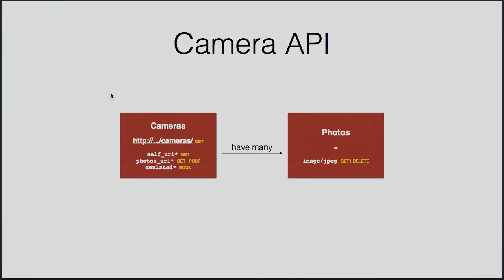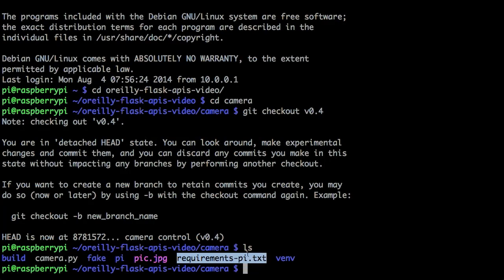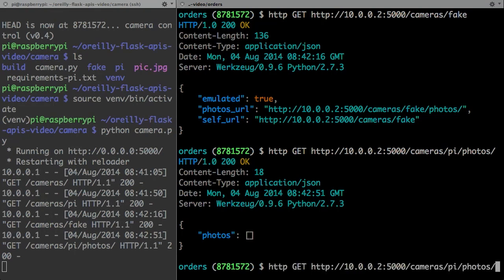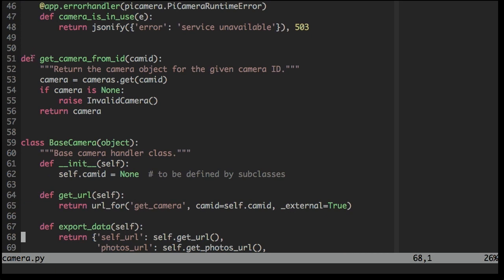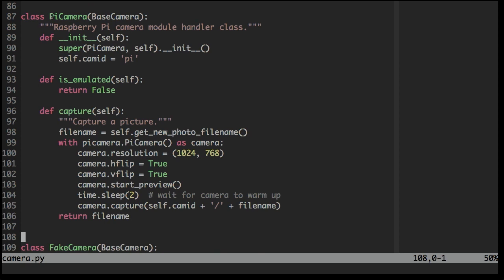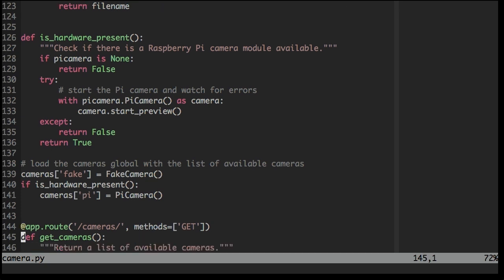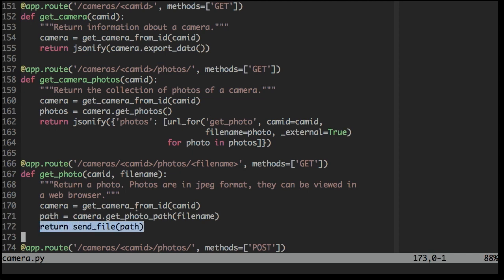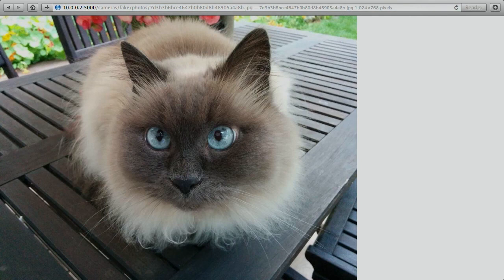06 Working with Hardware Devices